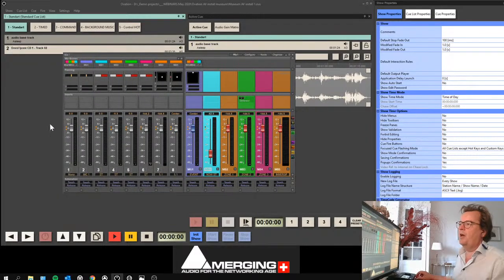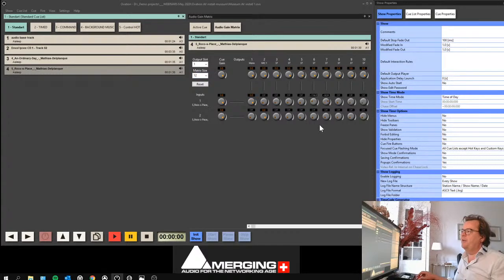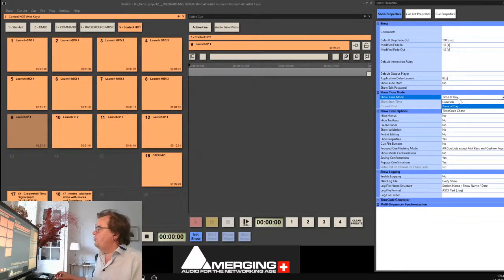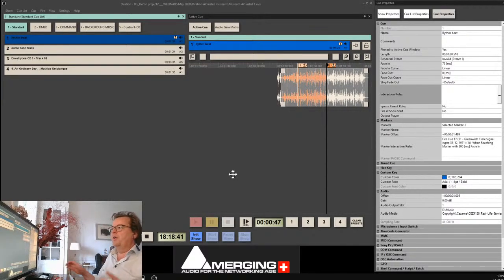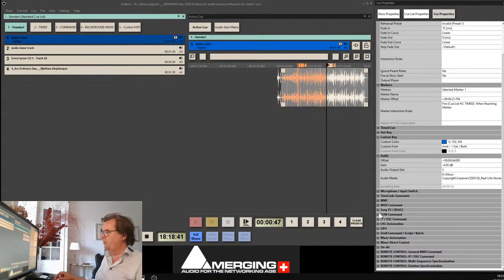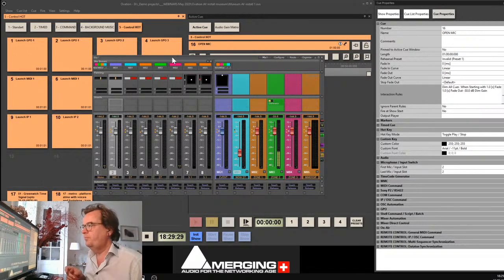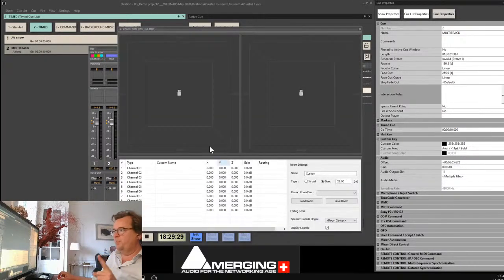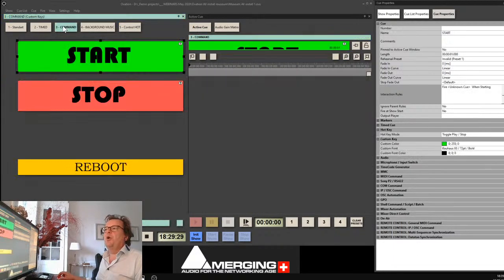Ovation – perfect, flexible show synchroniser and playout system for AV installs and Museums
Ovation - a playout system for all audio types and formats. A show controller and synchroniser with all protocols from MIDI to IP and OSC. With full redundancy from the automatic wake up in the morning to the end of the day, Ovation fits in all installs big or small - length approx. 45 minutes